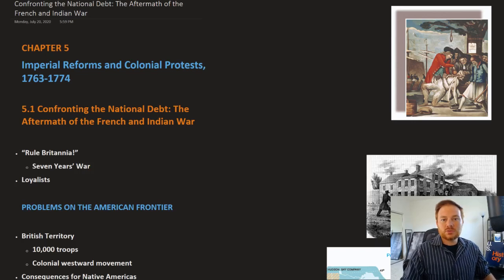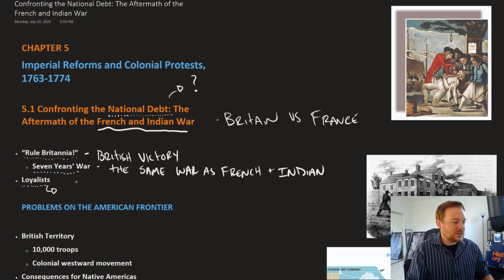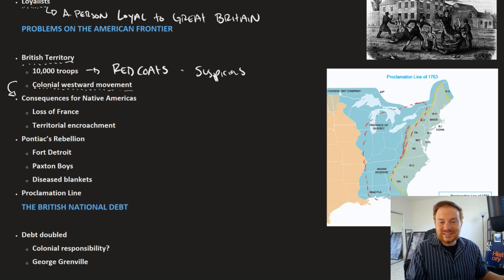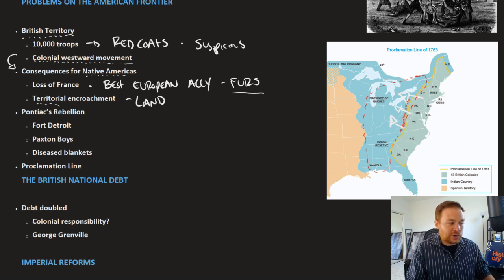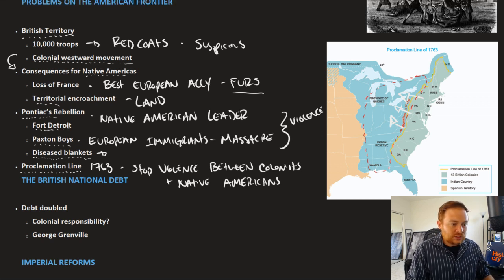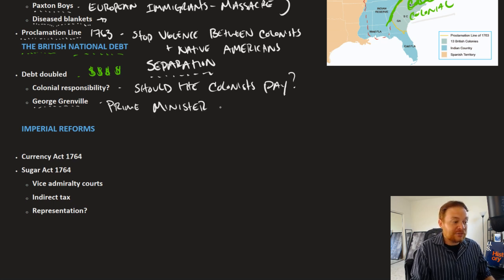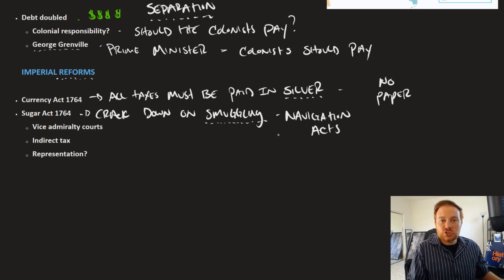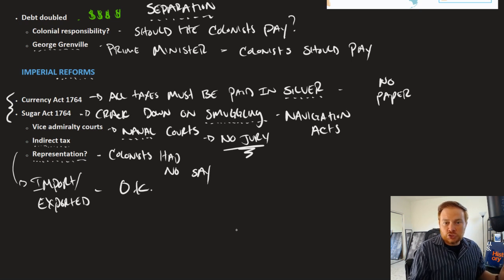Openstax U.S. History - 5.1 Confronting the National Debt: The Aftermath of the French and Indian Wa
Problems on the American Frontier
The British National Debt
Imperial Reforms